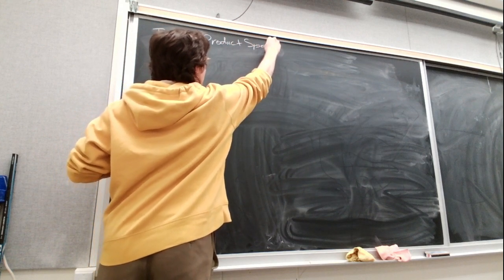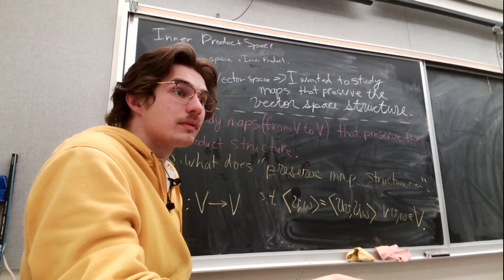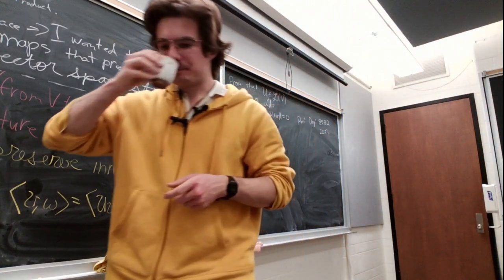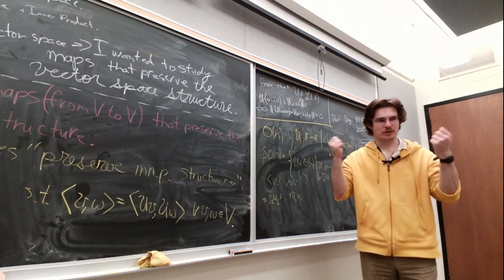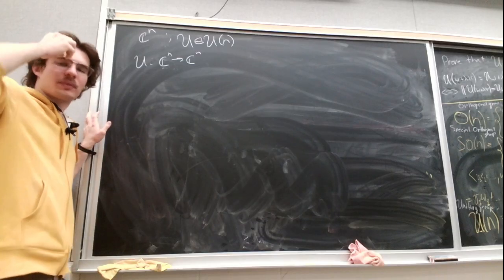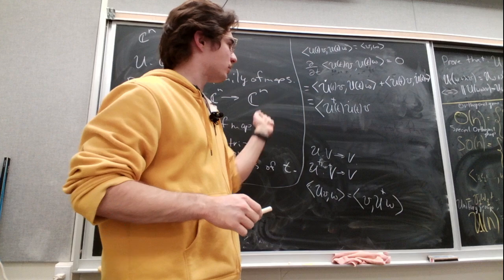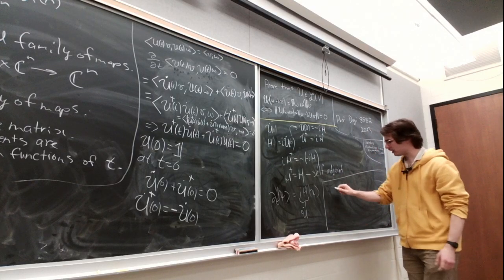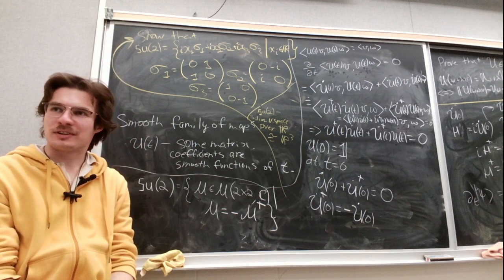Unitary Group - QM Winter 2026 #5